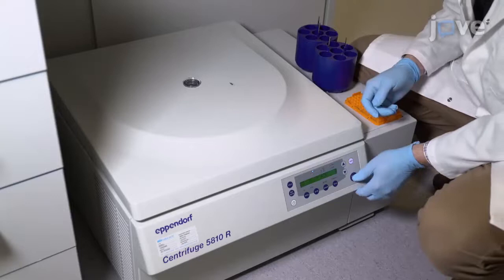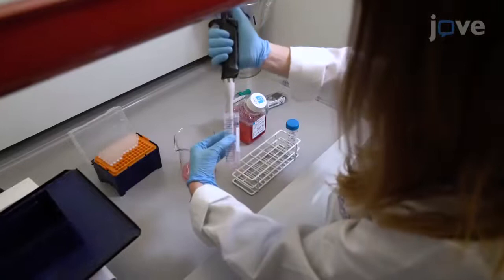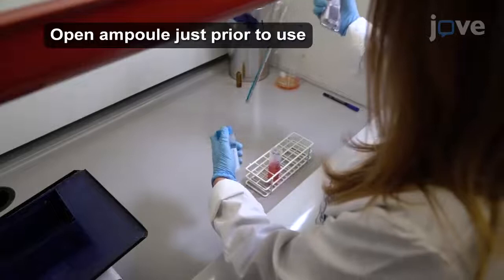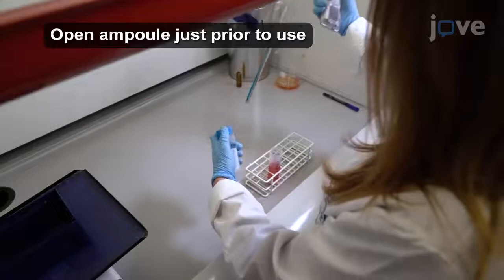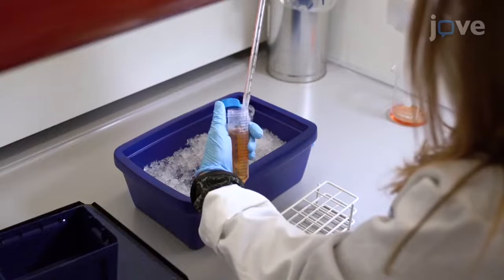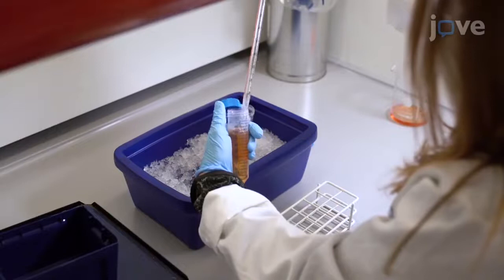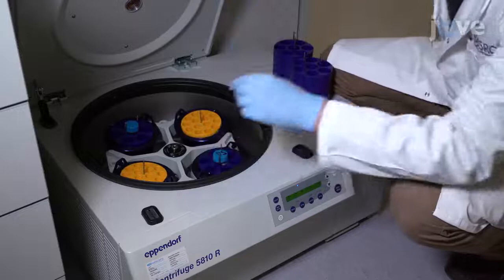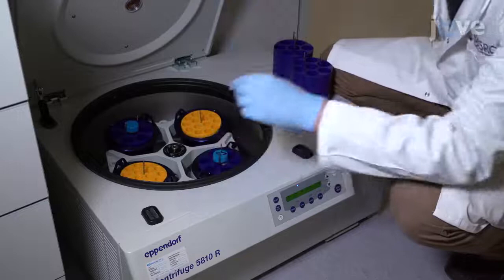Promoter Capture Hi-C: Genome-wide Profiling of Promoter Interactions | Protocol Preview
Promoter Capture Hi-C: High-resolution, Genome-wide Profiling of Promoter Interactions -  a 2 minute Preview of the Experimental Protocol

Stefan Schoenfelder, Biola-Maria Javierre, Mayra Furlan-Magaril, Steven W. Wingett, Peter Fraser
Babraham Research Campus, Nuclear Dynamics Programme, The Babraham Institute; Josep Carreras Leukemia Research Institute, IJC Building, Campus ICO-Germans Trias i Pujol; Universidad Nacional Autónoma de México, Departamento de Genética Molecular, Instituto de Fisiología Celular; Babraham Research Campus, Bioinformatics Group, The Babraham Institute; Florida State University, Department of Biological Science;

DNA regulatory elements, such as enhancers, control gene expression by physically contacting target gene promoters, often through long-range chromosomal interactions spanning large genomic distances. Promoter Capture Hi-C (PCHi-C) identifies significant interactions between promoters and distal regions, enabling the assignment of potential regulatory sequences to their target genes.